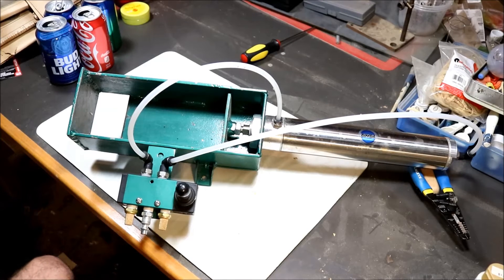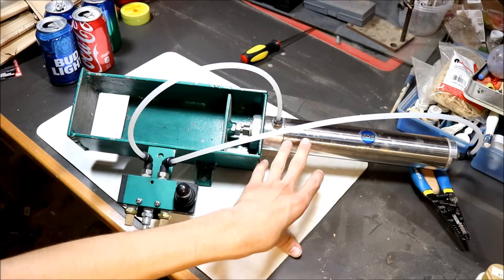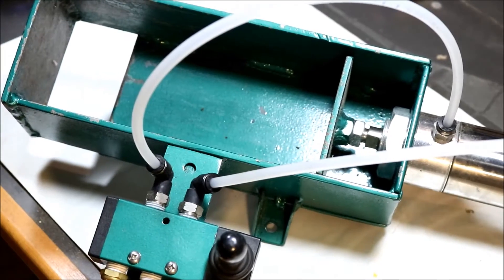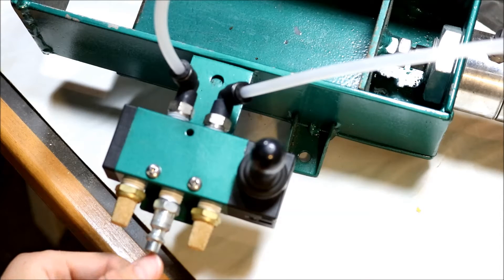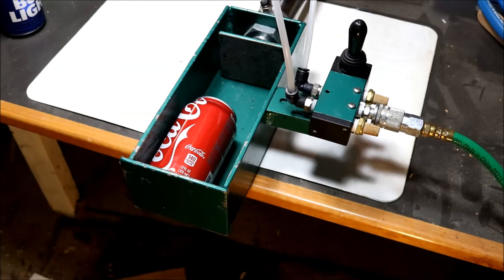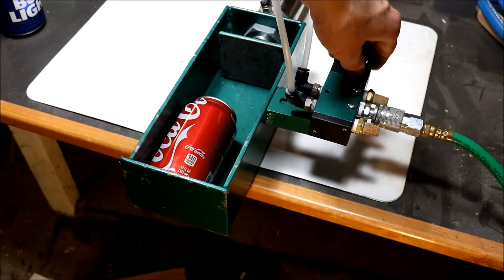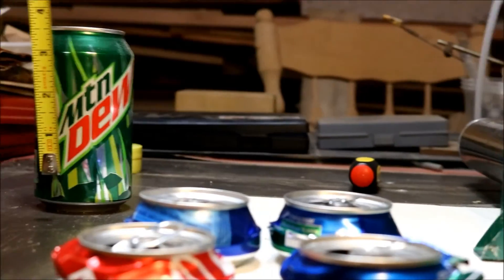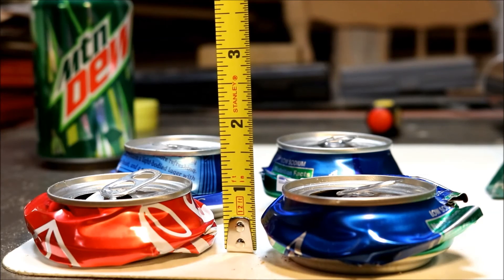Pneumatic Can Crusher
Hey everybody, B-Rad here. This is my homemade pneumatic can crusher that I built for fun. Made of 3/16 plate, Bimba 2"x8" pneumatic cylinder. All sorts of fun, just do not get your fingers in there. Will even crush the bigger cans not just the average size can.